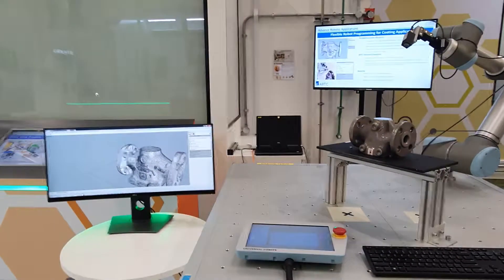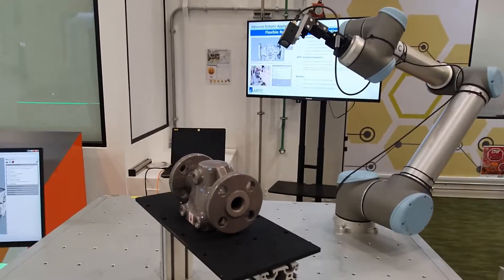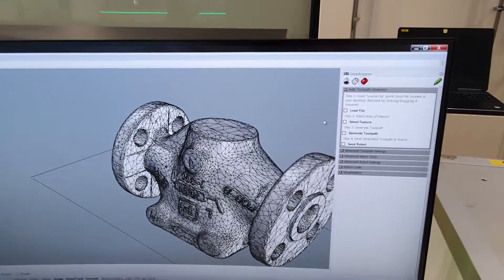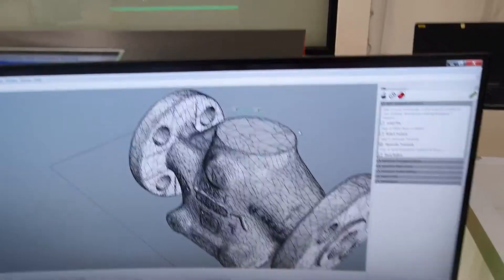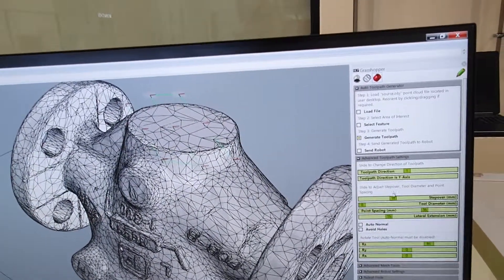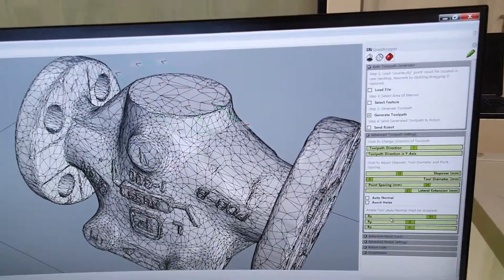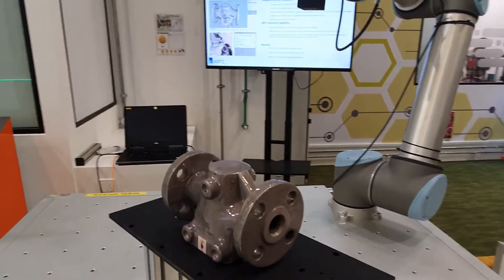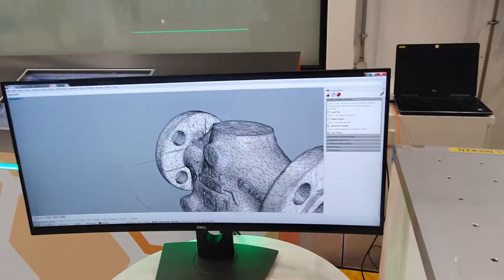nirmitsu Hands On Demo